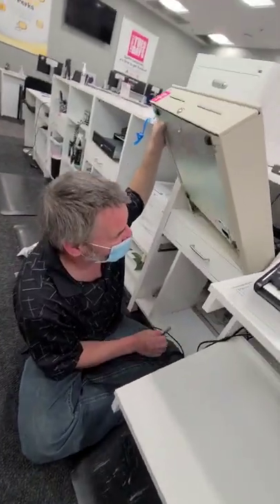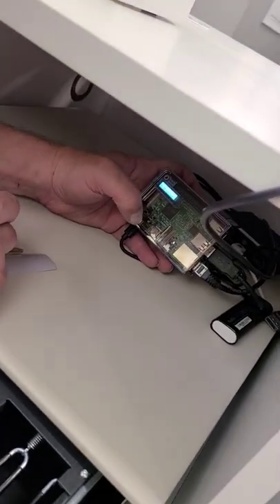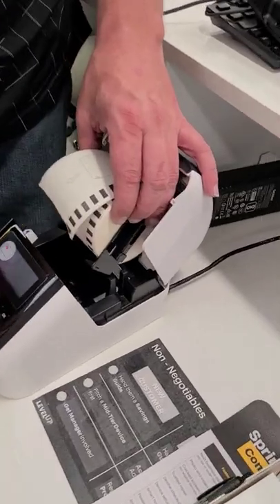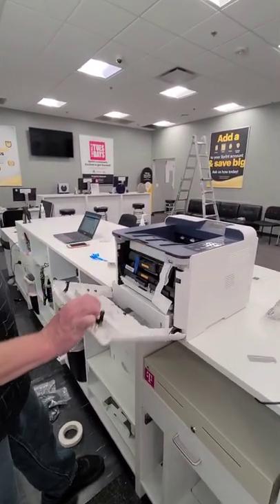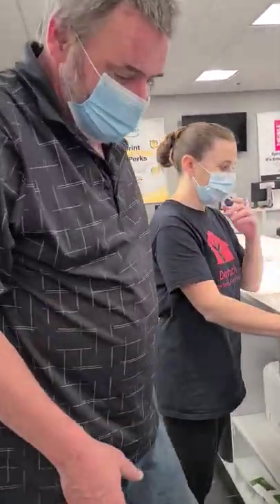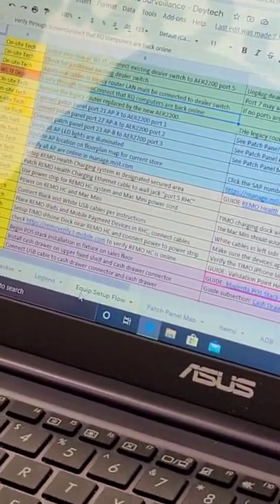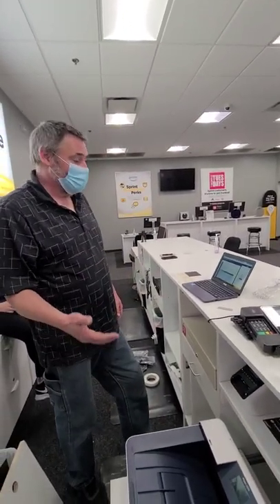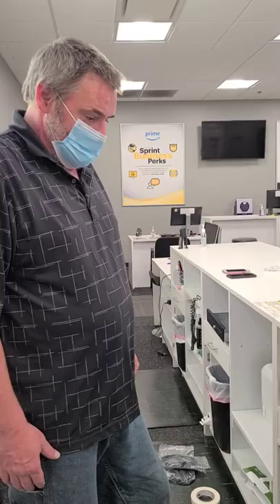T-Mobile Conversion - Installing Products - POS (Point of Sale) Station